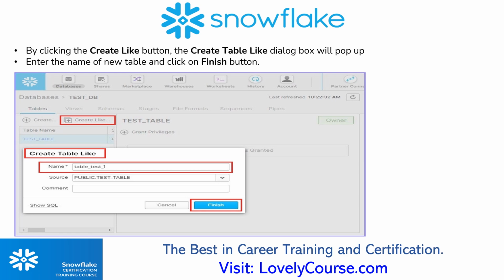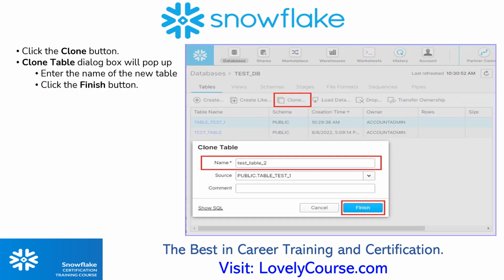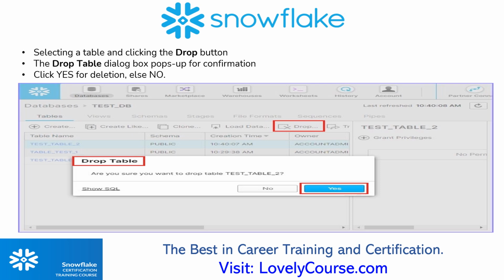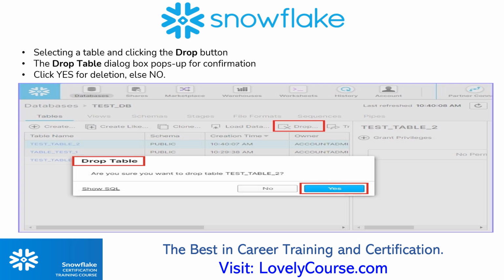13 - Snowflake Table & Columns